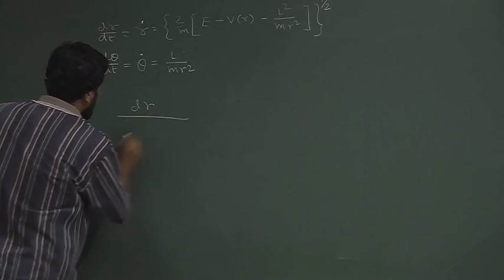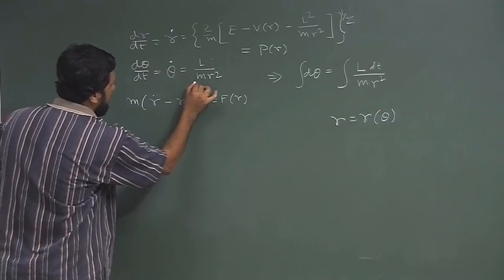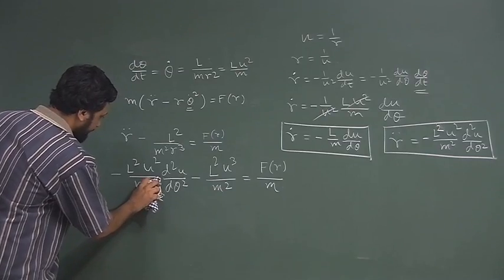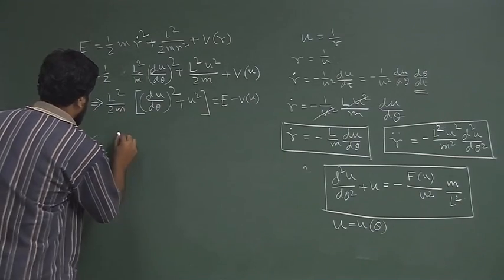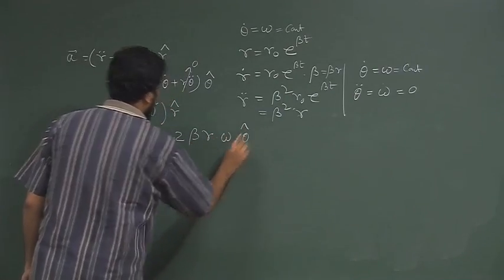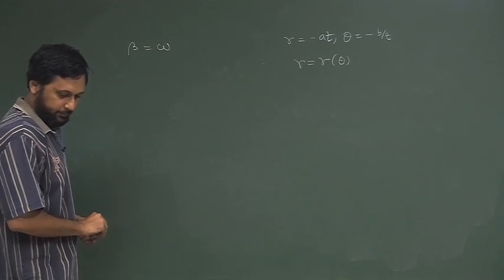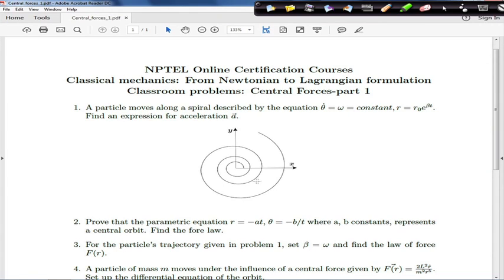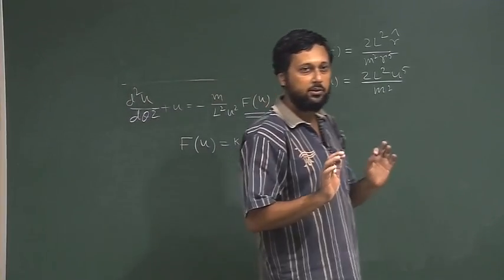Lecture 10 : Central force - 3